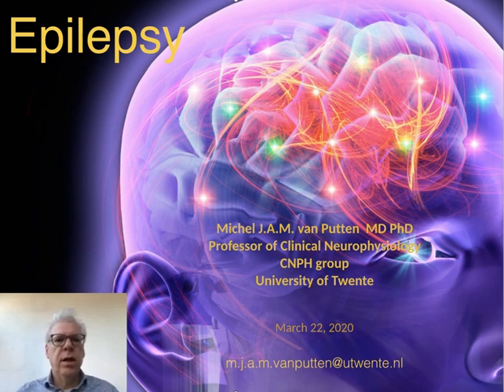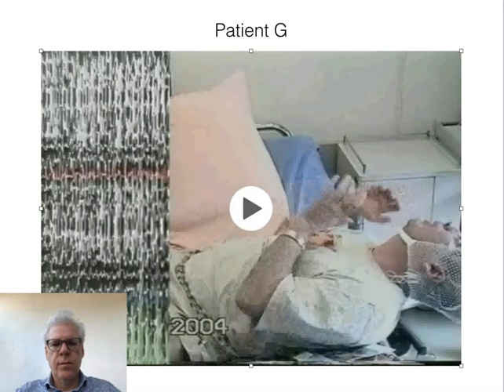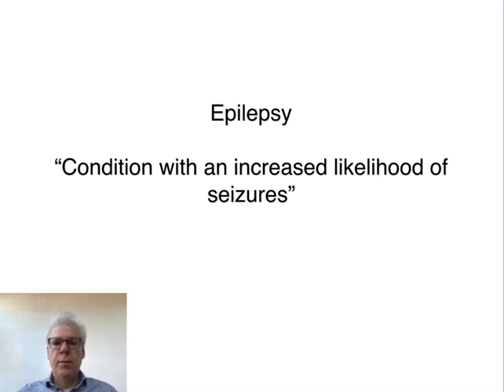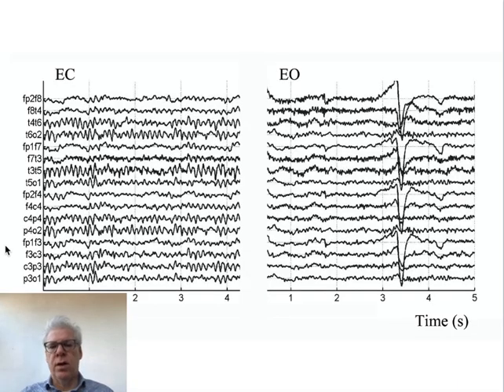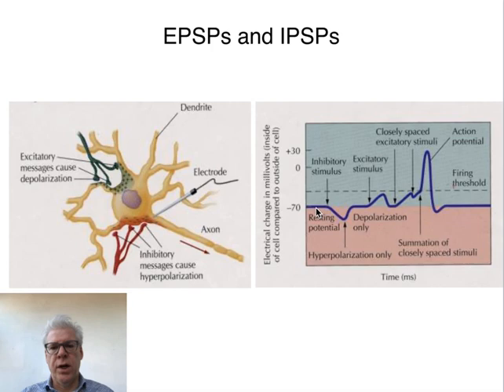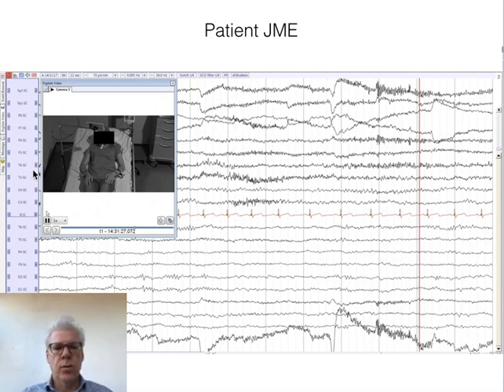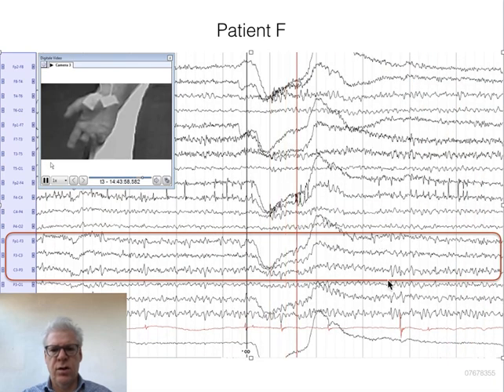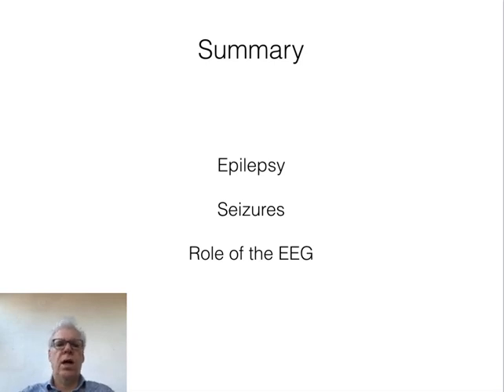Clinical EEG part 4: Epilepsy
This is an introduction about the importance of EEG in epilepsy diagnostics